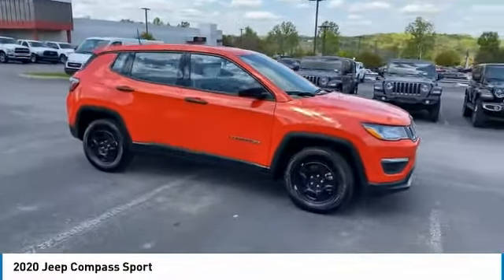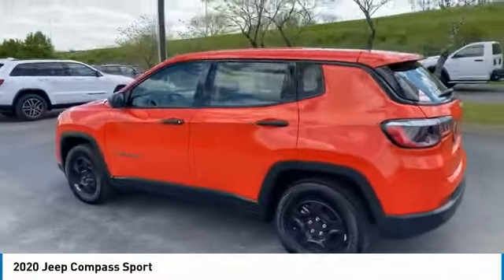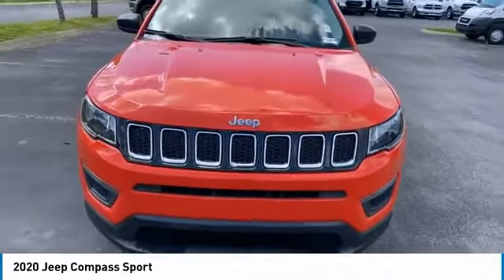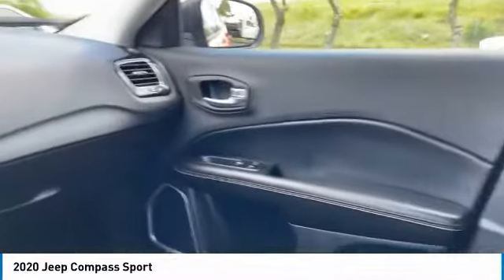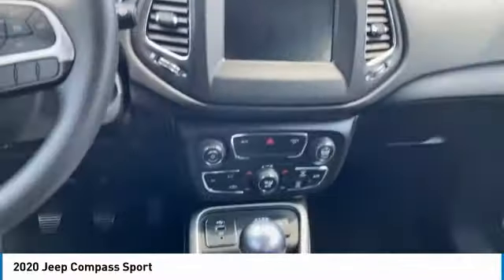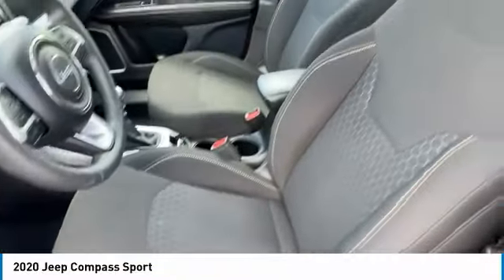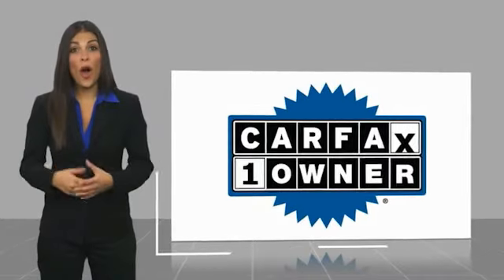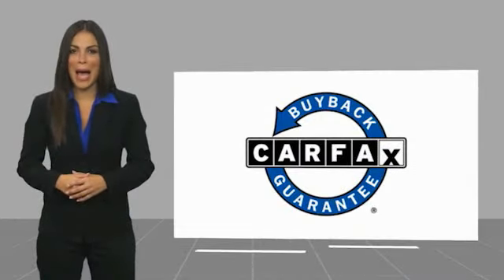2020 Jeep Compass Live MW517909B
2020 Jeep Compass Sport

Freeland CDJR
5800 Crossings Blvd